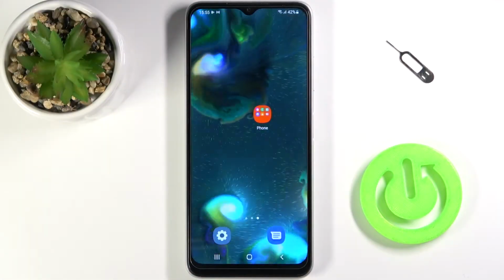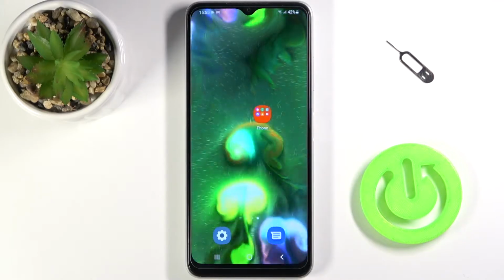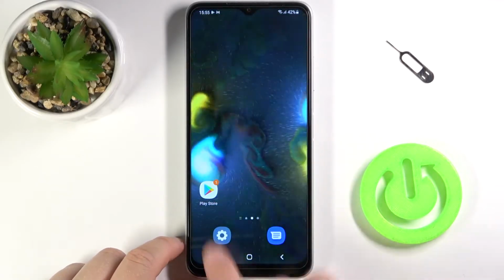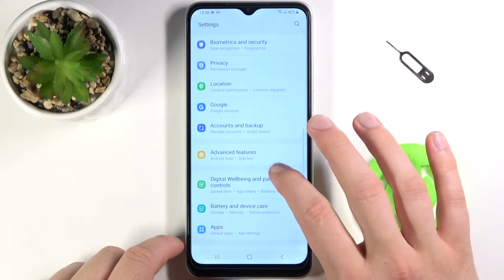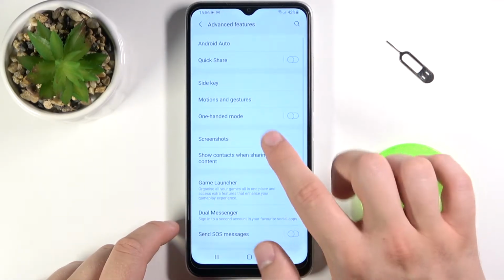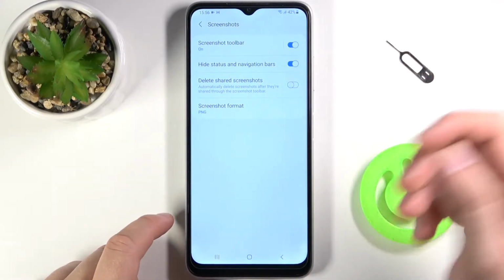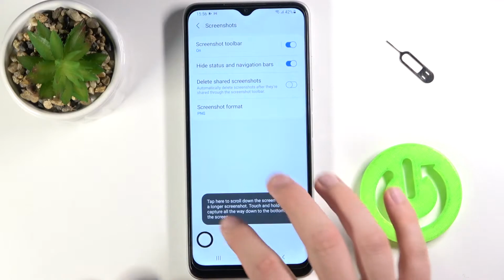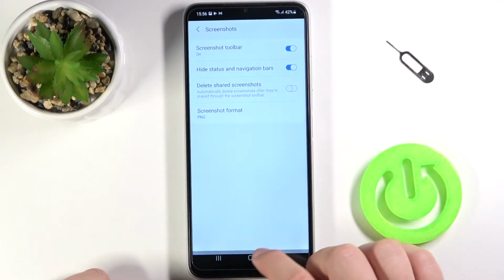How to Hide Status and Navigation Bars on Screenshots in Samsung Galaxy F12?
Hi there! If you want the status bar to be removed from the screenshots on Samsung Galaxy F12, then we'll show you how to do it easily. You won’t need to use any photo editing application, nor will you need to manually crop the line state in the screenshots you take. Follow our Specialist guide and find out where the Screenshots settings are in Samsung Galaxy F12 and easily turn off status display and navigation bar options on screenshots. To find more information visit our HardReset.info YT channel and discover many useful tutorials for Samsung Galaxy F12.

How Easily Remove Status Bar from Screenshots on Samsung Galaxy F12?
How to Hide Bottom and Top Panel on the Screenshot in Samsung Galaxy F12? How to Delete Notification and Status Bar on Screens in Samsung Galaxy F12?